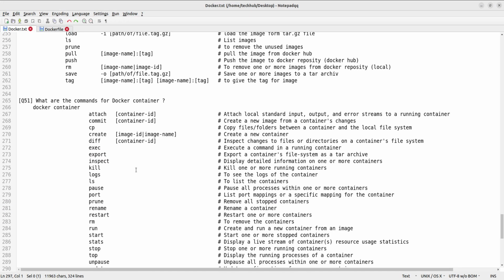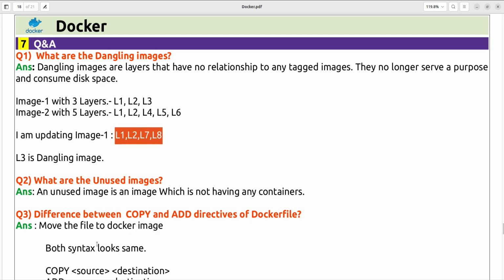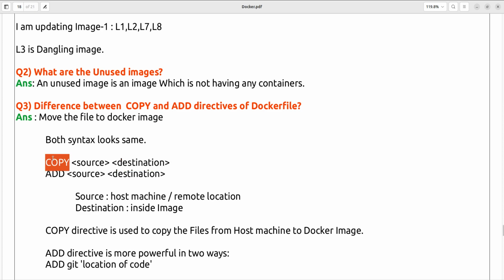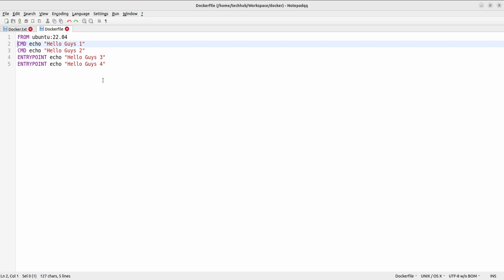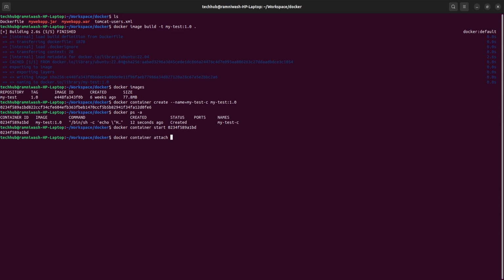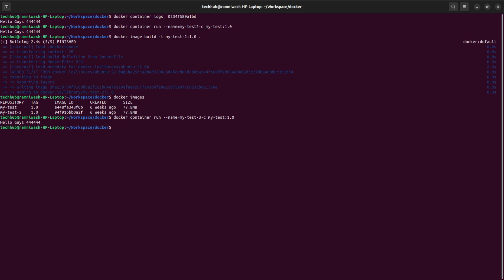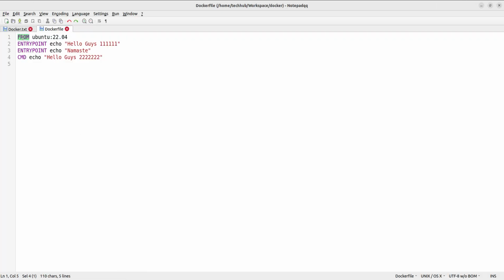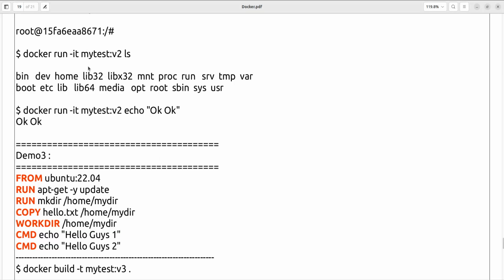Session 13 : Q&A on Docker Images and Container